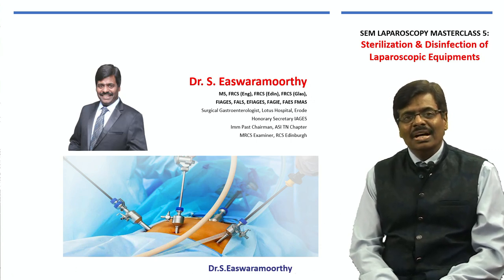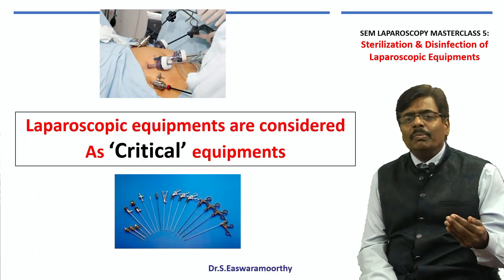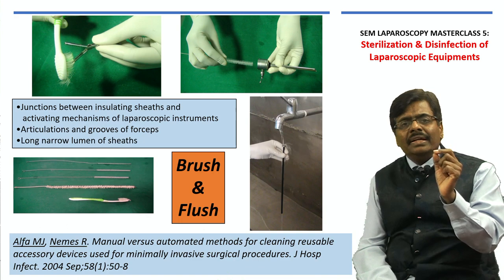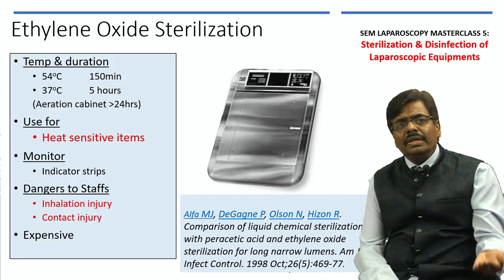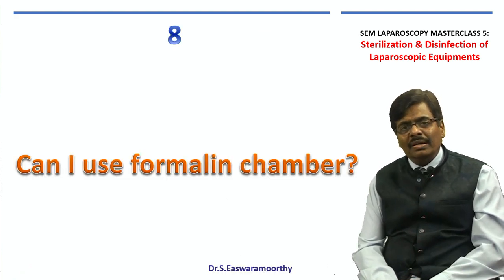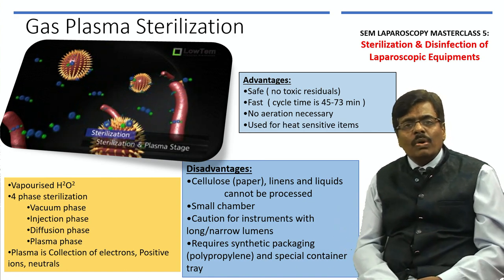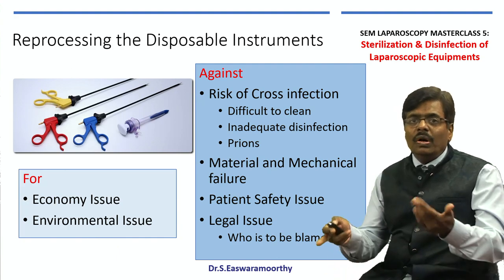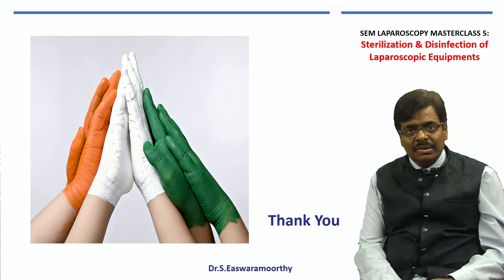Sterilization & Disinfection of Laparoscopic Equipments | Dr S Easwaramoorthy | SEM | Lotus hospital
Sterilization & Disinfection of Laparoscopic Equipment | Dr S Easwaramoorthy | SEM | Lotus hospital, Erode.